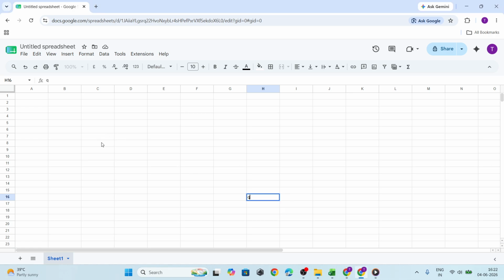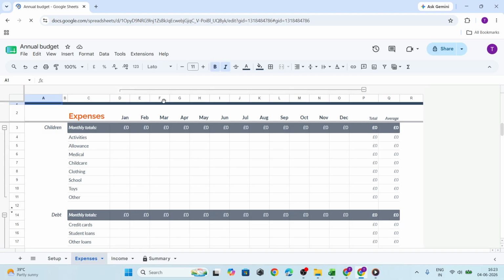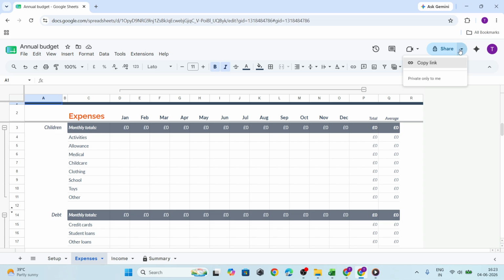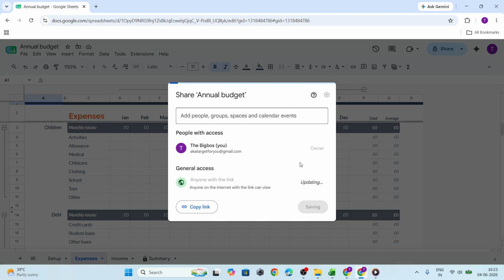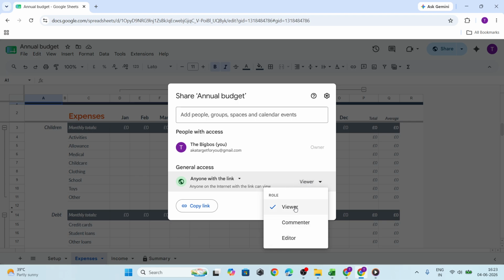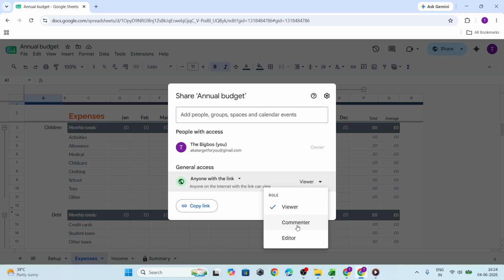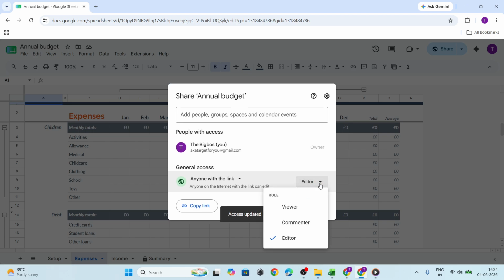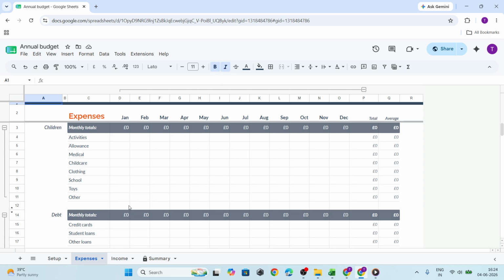How To Give Access To Google Sheets To Everyone (Step By Step)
Learn how to give access to Google Sheets to everyone using this quick and easy tutorial. This video explains how to change your Google Sheets sharing settings so that anyone with the link can view or edit your document without needing a Google account.